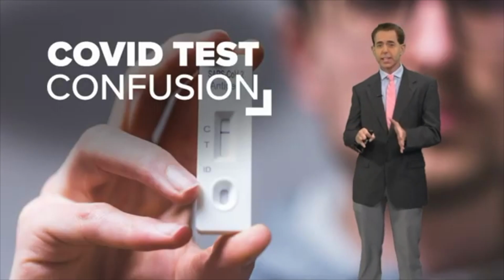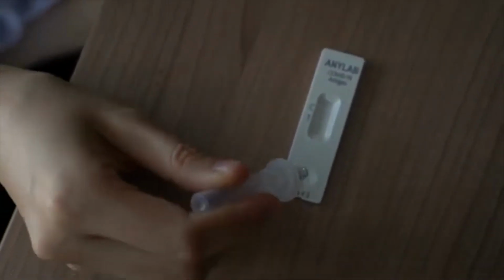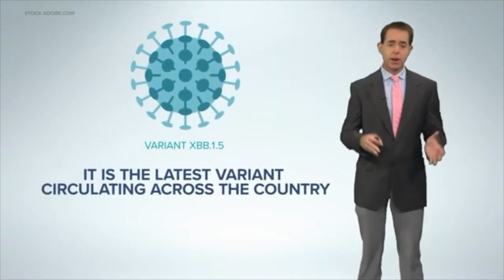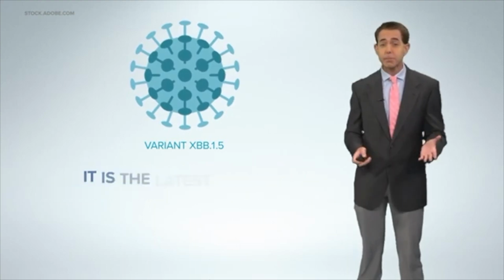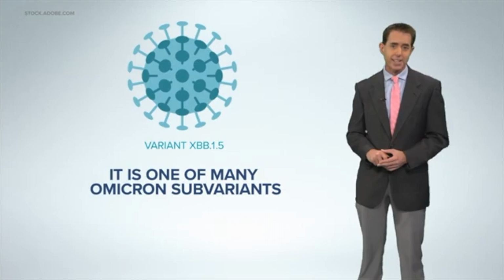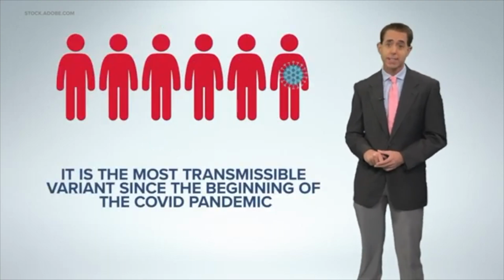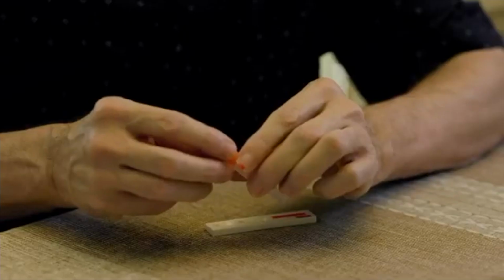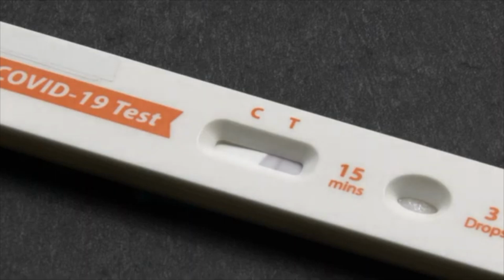2023 02 24 NYC Update Covid 19 Daily Numbers, News & Commentary and Chapo!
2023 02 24 NYC Update Covid 19 Daily Numbers, News & Commentary and Chapo!